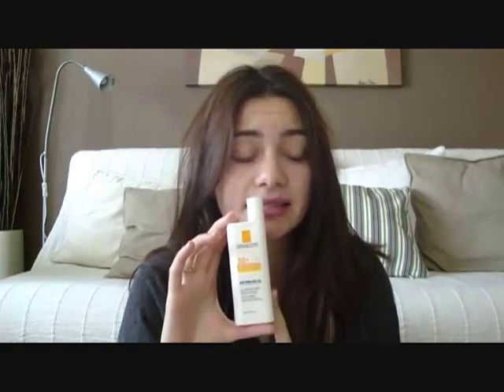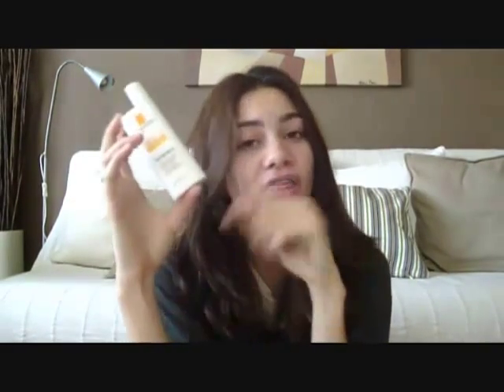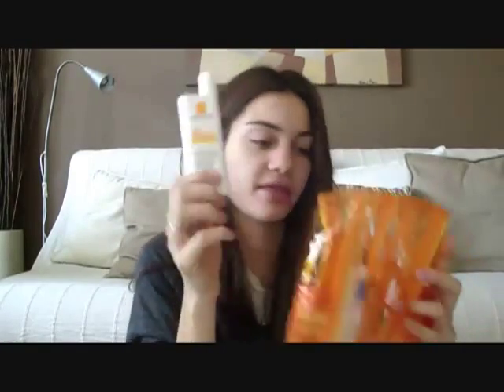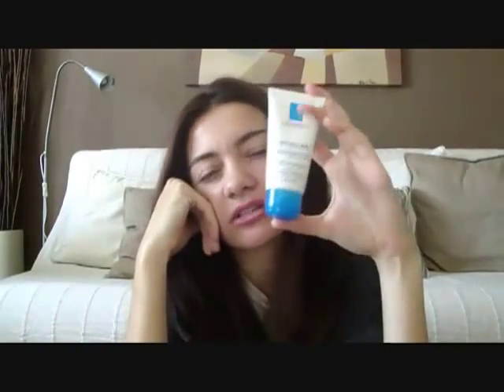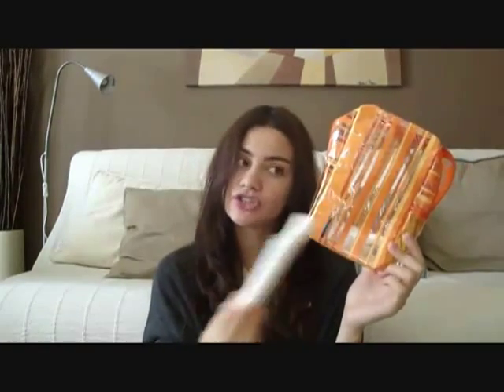La Roche Posay Anthelios XL SPF 50+ Extreme Fluid a sunscre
Yağlı ve Akneye eğilimli ciltler içindir. Parfümsüzdür. Suya dayanıklıdır. Dermatolojik kontrol altında test edilmiştir. Siyah noktaya sebep olmaz.